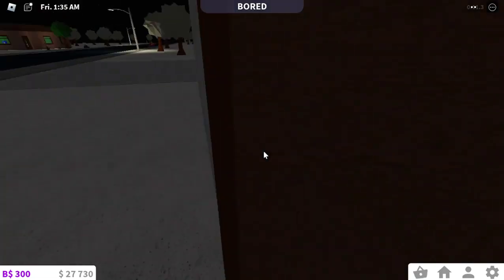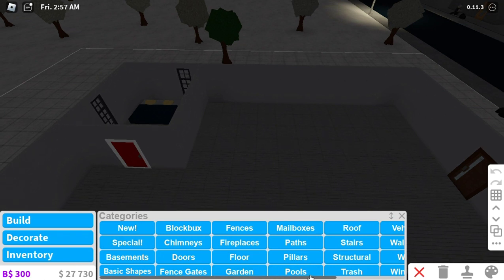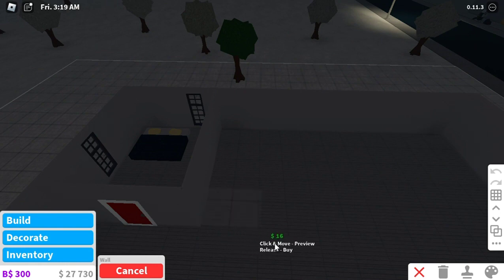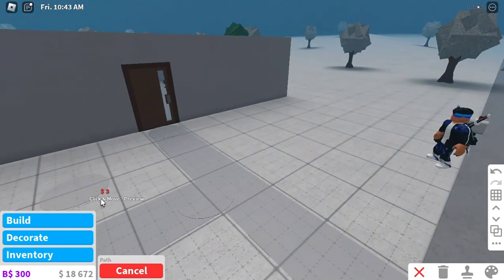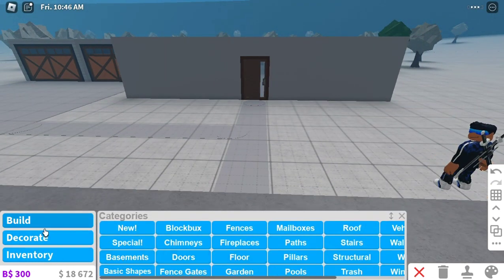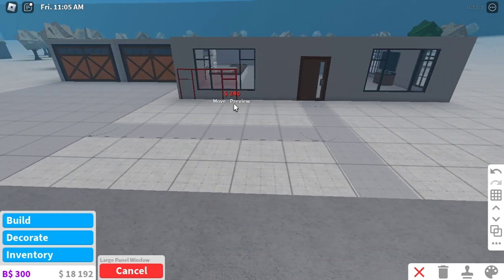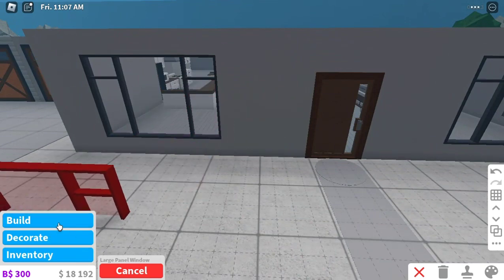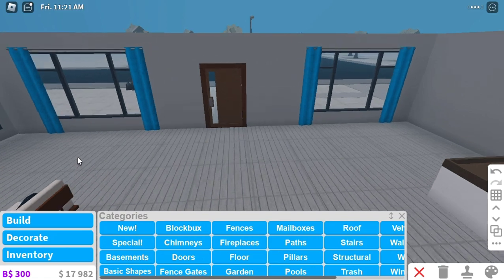I Finished My House In BLOXBURG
*Credit to my friend Night Hawk for the outro music!*